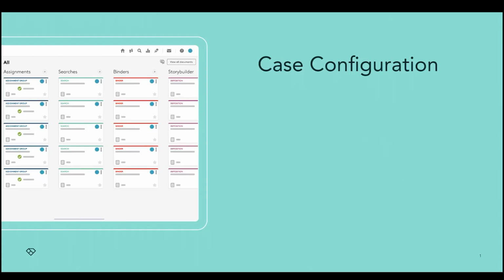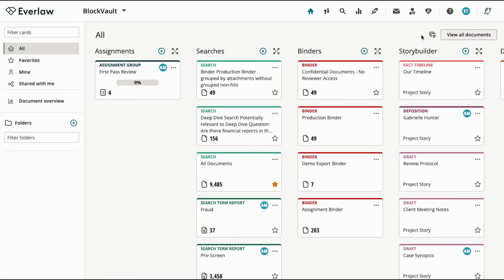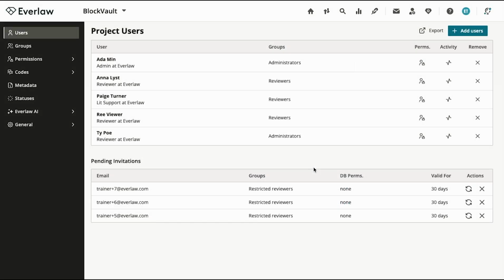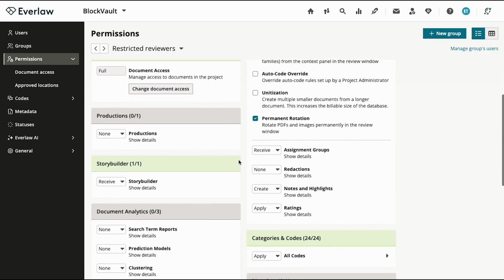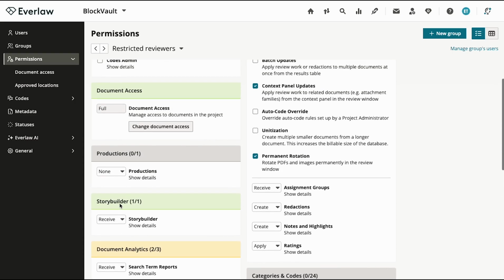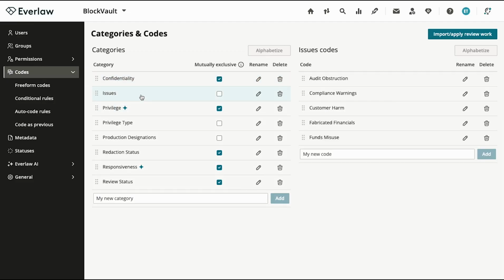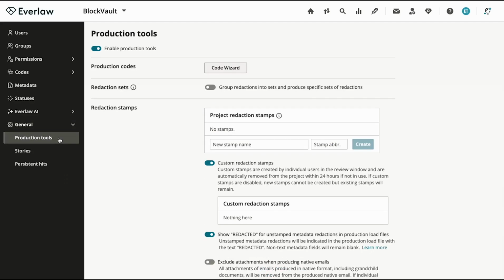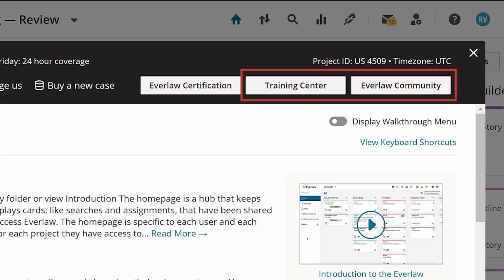Got a New Case? Get started in minutes with Everlaw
Ready to set up your case on Everlaw? This will cover everything that you need to know to get started. Learn how to Add Users, Create Codes, and Manage Permissions.

Get everything you need to hit the ground running with your case setup!